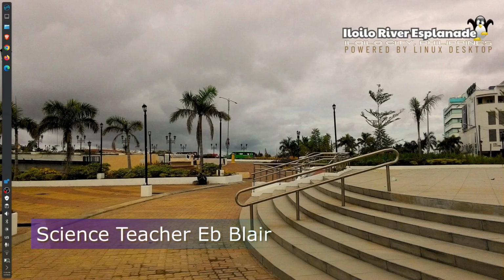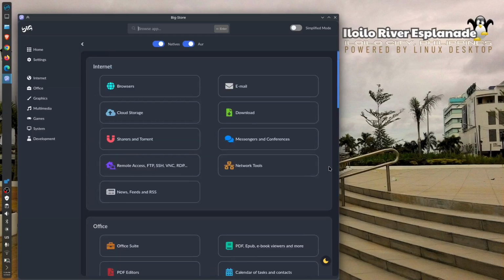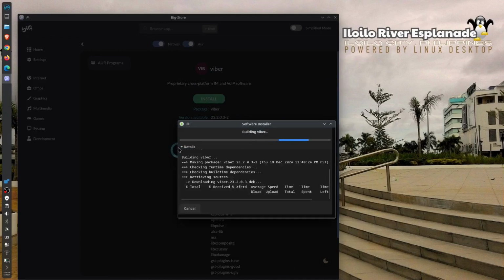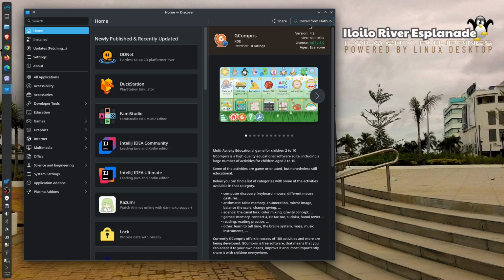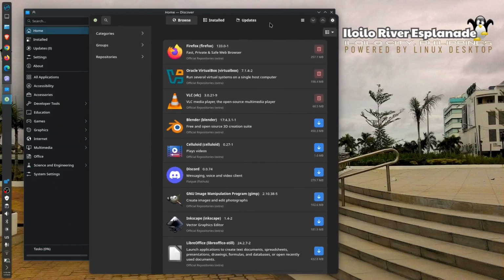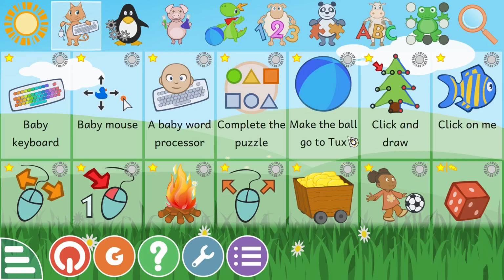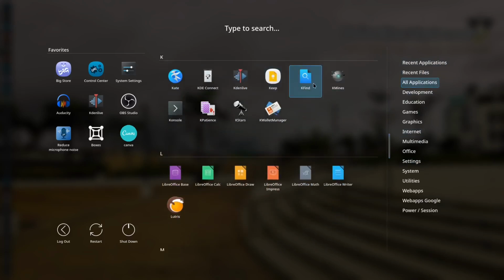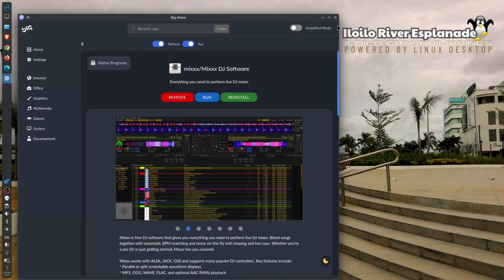Linux App - Linux Software Centers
We gonna take a look into the software centers in my main daily driver the Big Linux OS. We have the Big store, KDE Discover and the Manjaro Add/Remove Software center app.

We gonna demonstrate on how to install and uninstall or add and remove software on each software centers.

---Gadgets---
1. Camera
2. Microphone
3. Tripod / Stand
      3-Axis Handheld Gimbal Model H4
4. Laptop